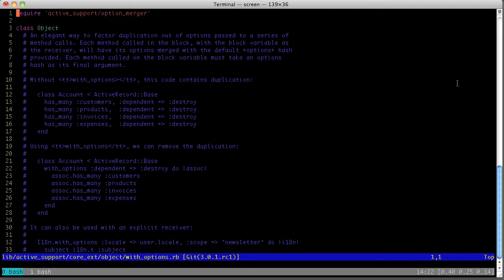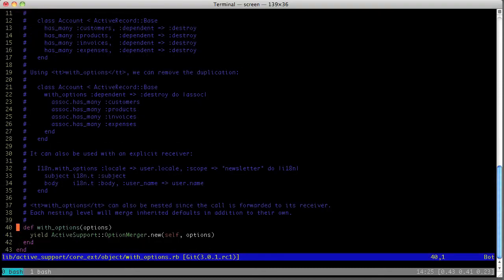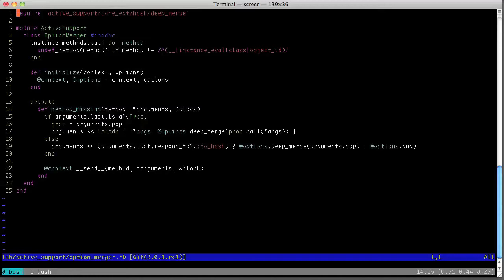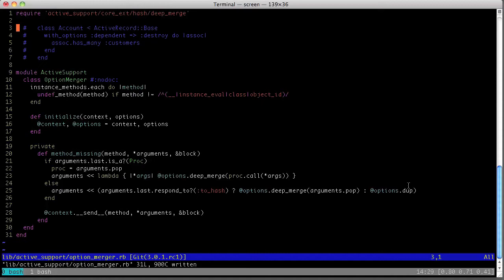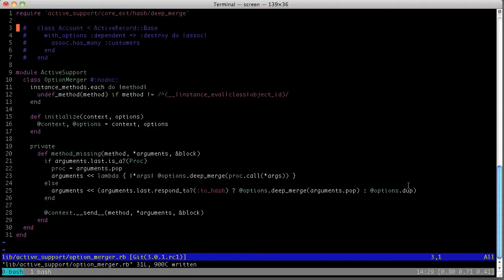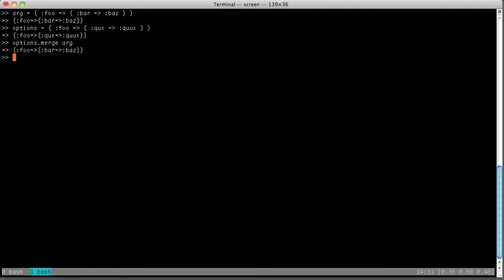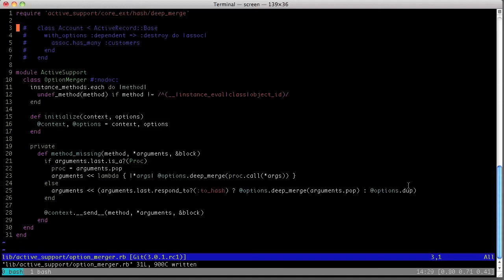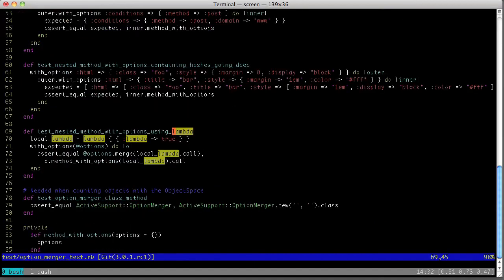Reading some Rails code: active_support/with_options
Reading some of Rails' code is a great way to improve your chops. Here's a quick dip into active_support, Rails' junk-drawer.